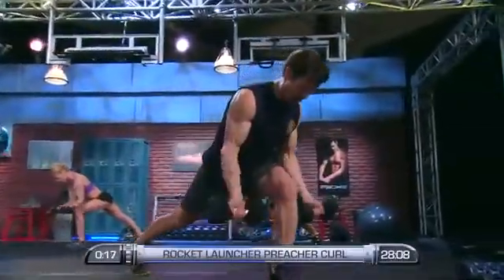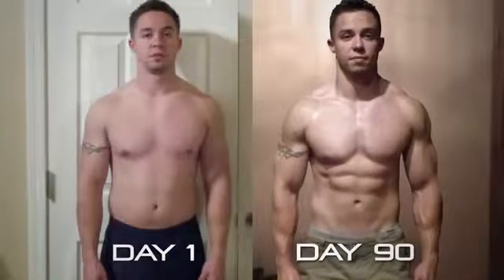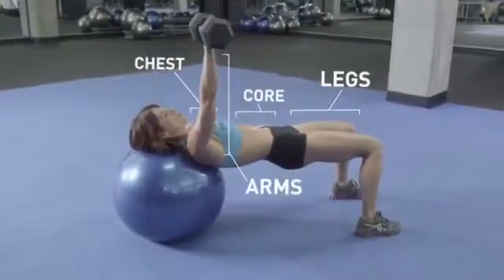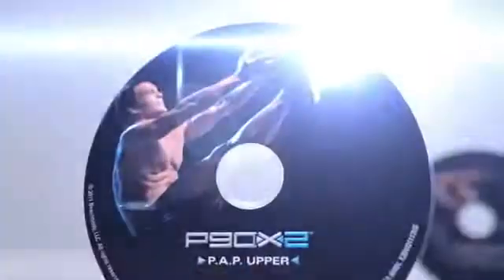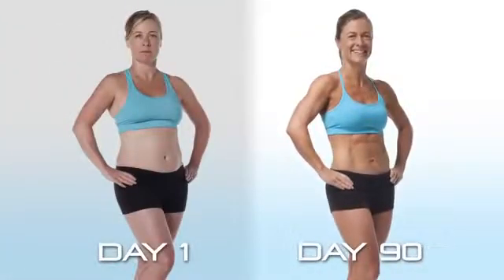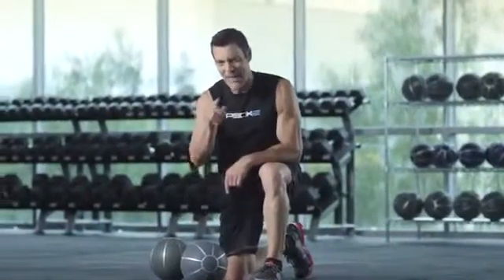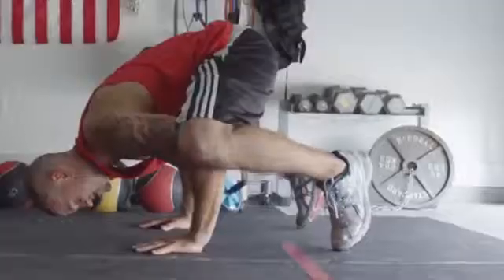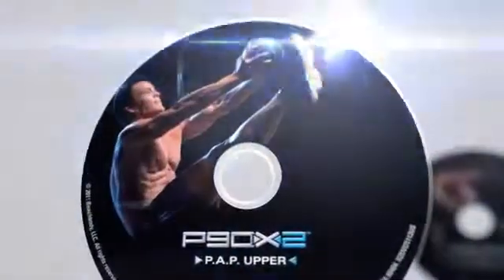P90X2 THE MOST ADVANCE WORK OUT SYSTEM!!!!! FREE!!!!!!!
YOU MUST HAVE A TORRENT PROGRAM!!!

CHECK THIS OUT IF YOU YOU WANA MAKE A LIL EXTRA CASH NO SCAMS!!